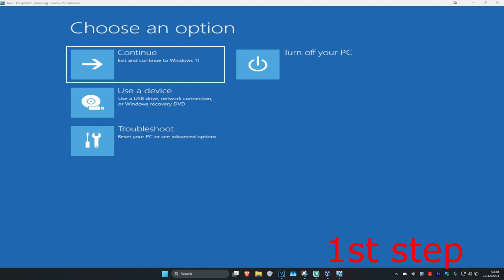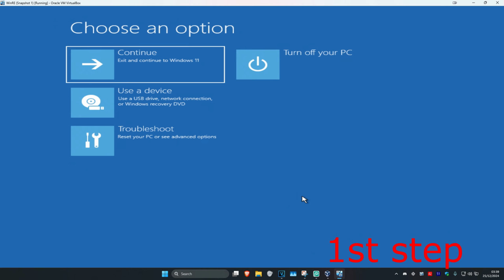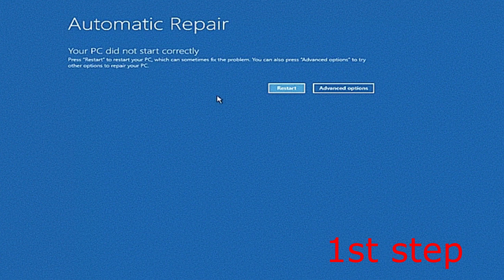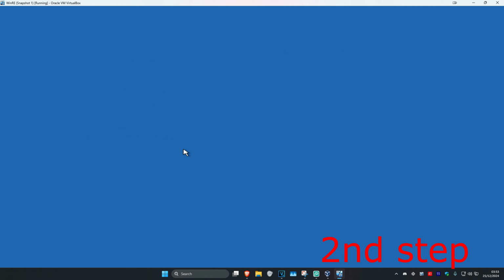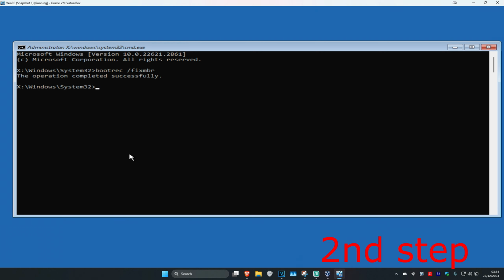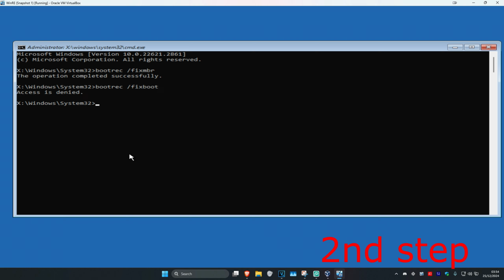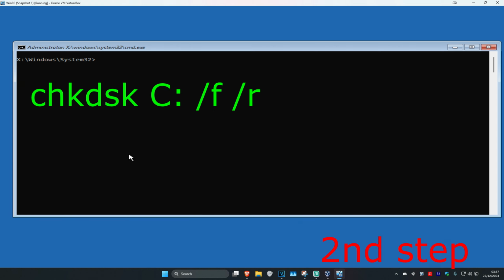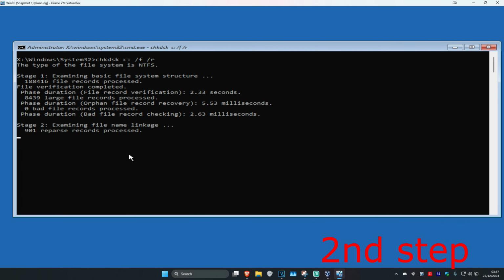How To Fix SLOW Loading Problems in Windows 11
How To Fix SLOW Loading Screen & Stuck Problems in Windows 11

In this video, I’ll show you how to fix Windows loading problems. If your PC is stuck on the loading screen, this tutorial will help you resolve common issues that may be preventing Windows from booting up correctly.

If Windows 11 is stuck on a screen like “Restarting,” “Loading,” “Login,” or “Starting Windows,” or fails to boot, you’ll need to access Safe Mode or Advanced Startup Options for troubleshooting or recovery. This often happens after driver updates, graphics issues, or major updates.

Your PC might freeze during startup, causing an endless reboot loop or a stuck screen with spinning dots. It can also freeze on the login screen or after entering your password. Sometimes, you may get a blank desktop or just a mouse cursor, and the system remains unresponsive.

To fix these issues, use Windows' Startup Repair tool, which can scan and repair system file problems preventing your PC from booting properly. While it can't resolve hardware issues or installation problems, it’s a great starting point. This tool is available on Windows 7, 8, and 10 and can be accessed through recovery options or installation media.

Issues addressed in this tutorial:

windows not turning on
windows not turning on after update
windows 11 laptop not turning on
windows 11 not turning on
windows 11 hotspot not turning on
windows not booting up
windows not booting after update
windows not booting black screen
windows not booting after install
windows not booting after motherboard change